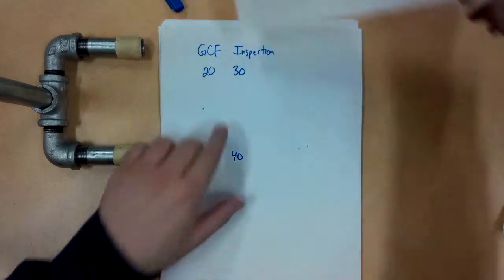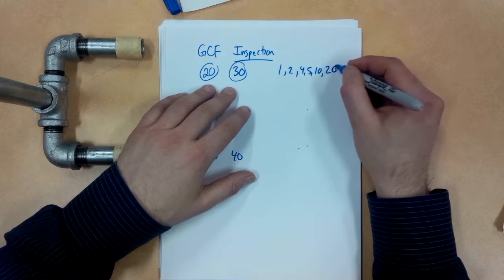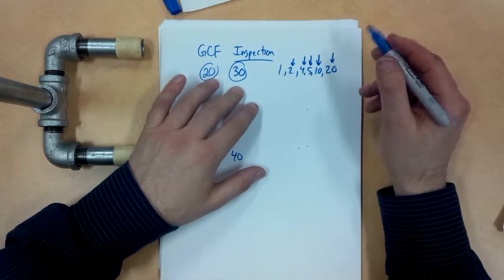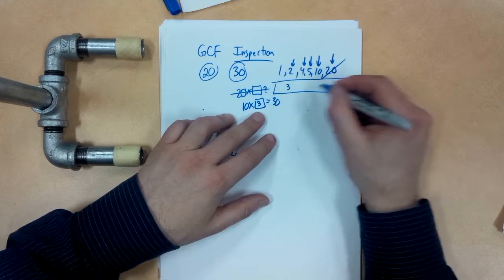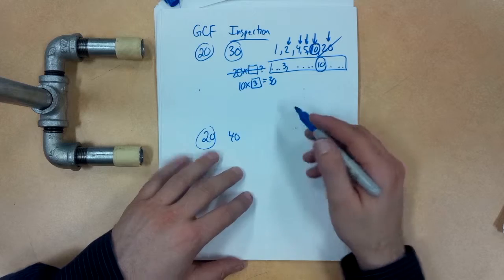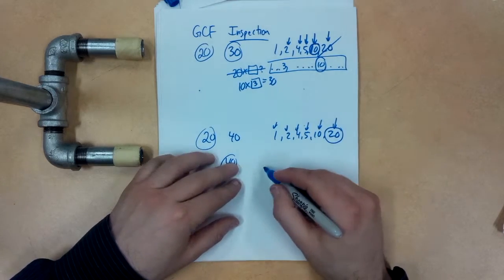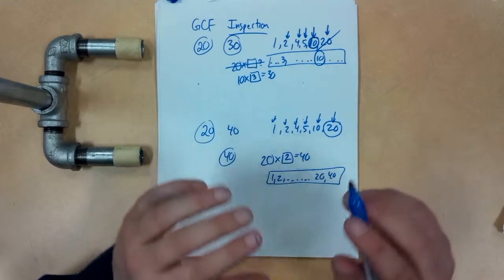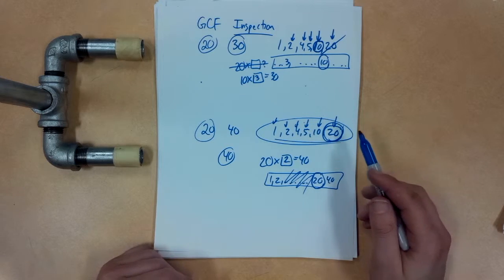4.08 Greatest Common Factor (GCF) by Inspection